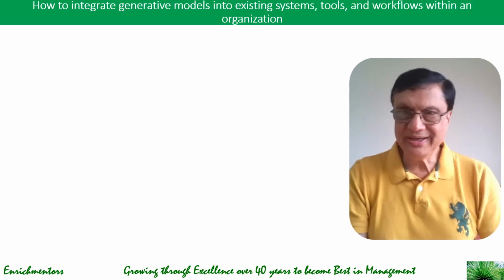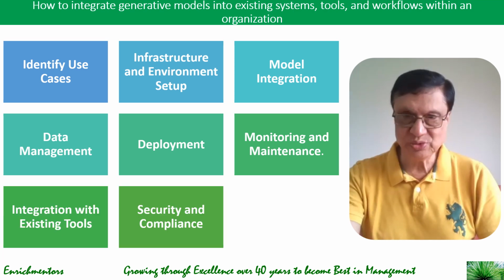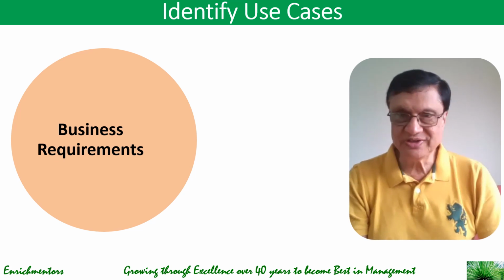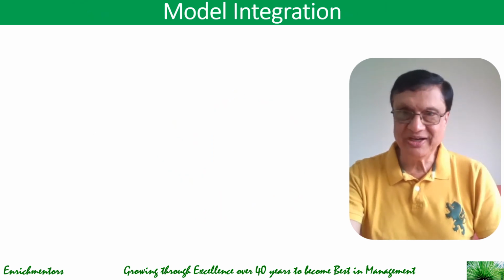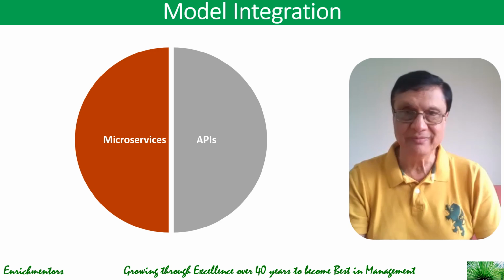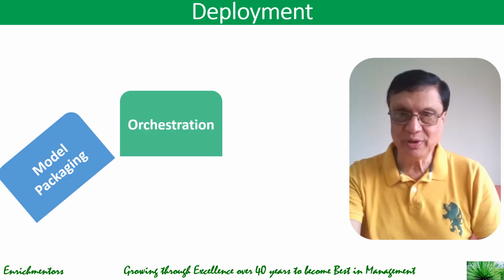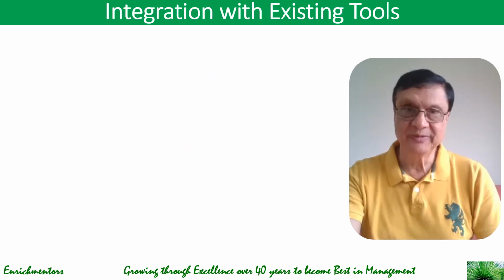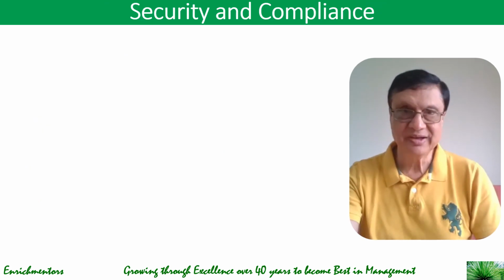How to integrate generative models into existing systems, tools and workflows within an organization